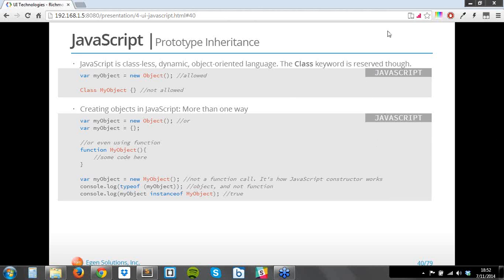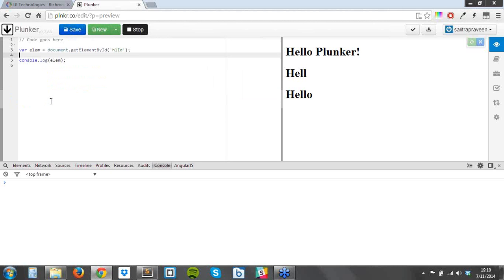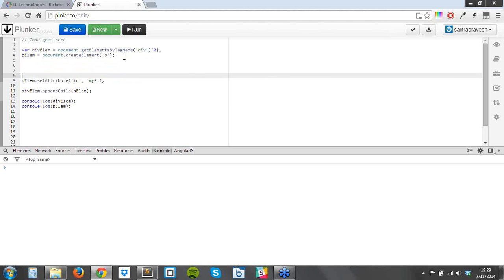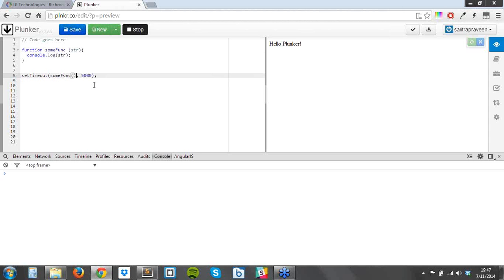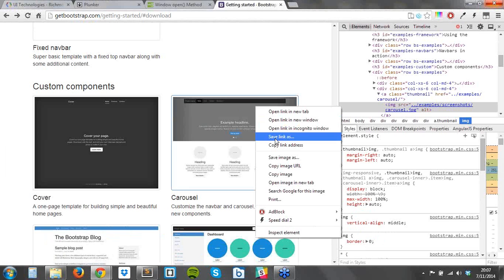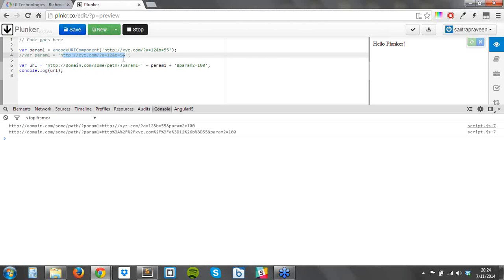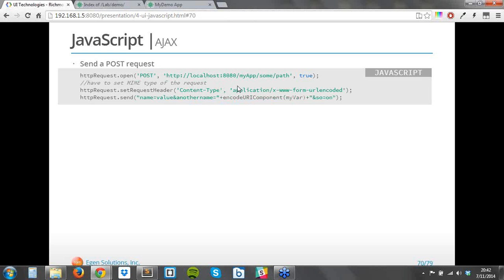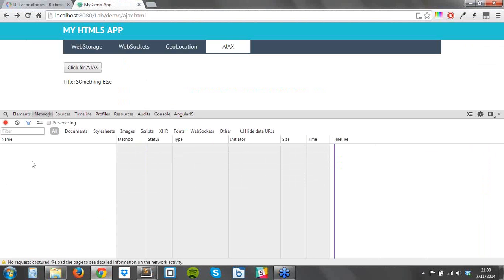UI TECH 12